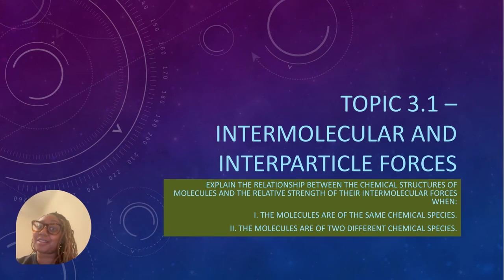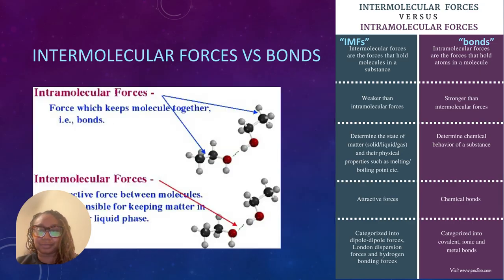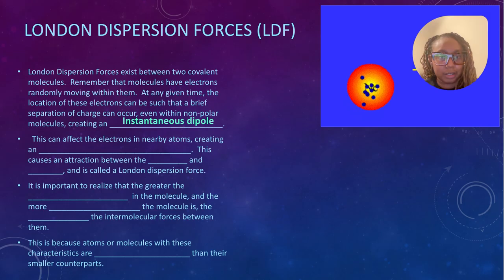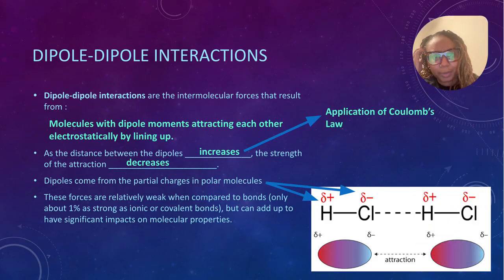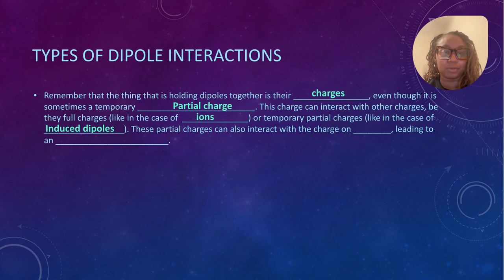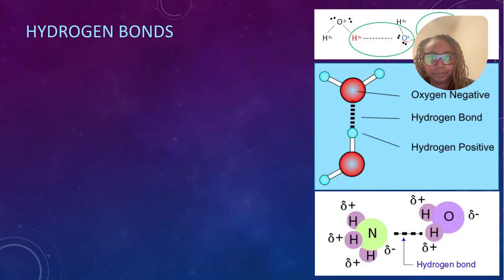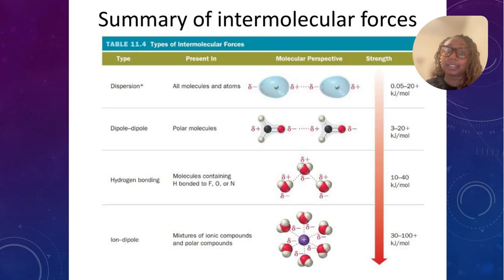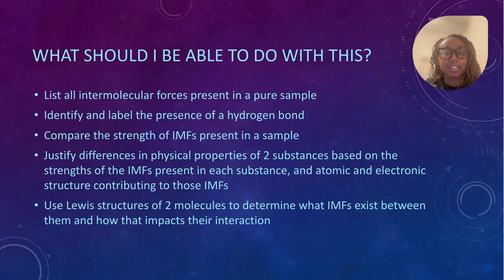Baz Topic 3 1 Intermolecular and Interparticle Forces 1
These notes are intended for AP Chem students.
PPTs by Nora Walsh